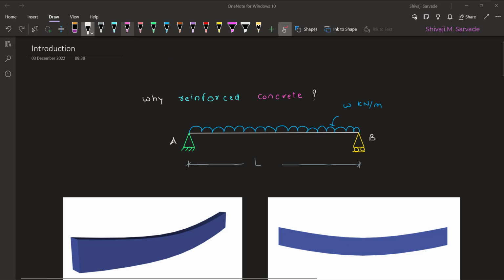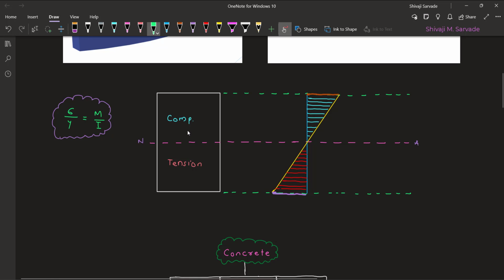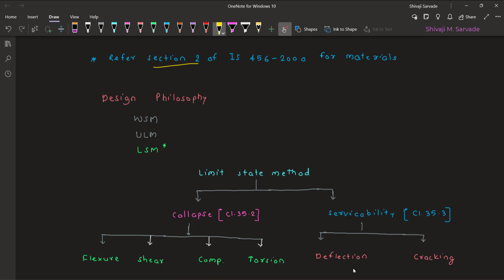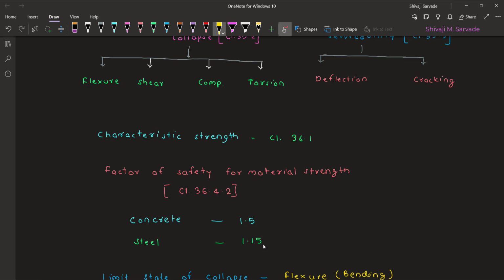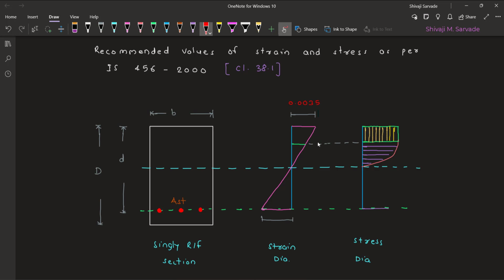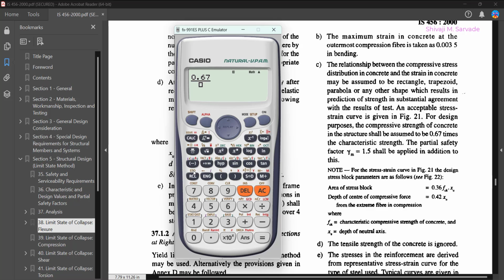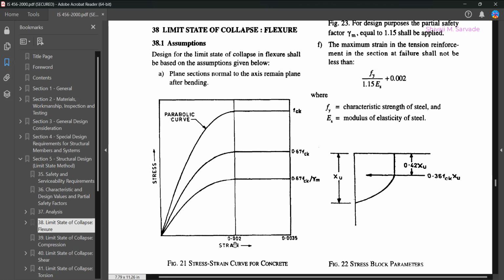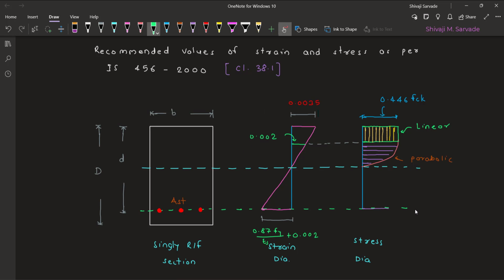1.Introduction to Limit State Method of RCC Design as per IS 456-2000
This video gives the theoretical background for design of Reinforced Concrete Design as per IS 456-2000